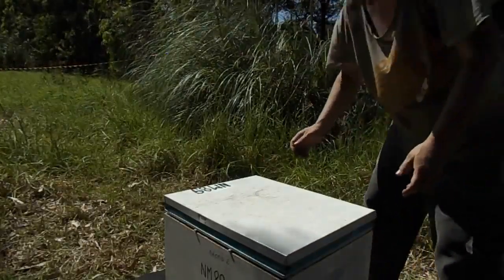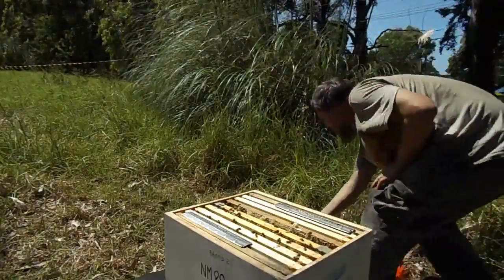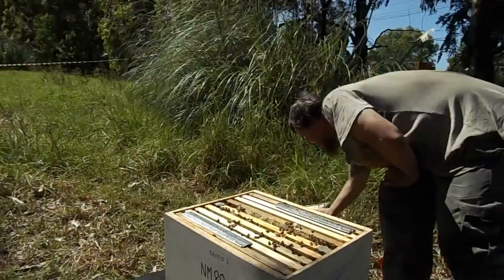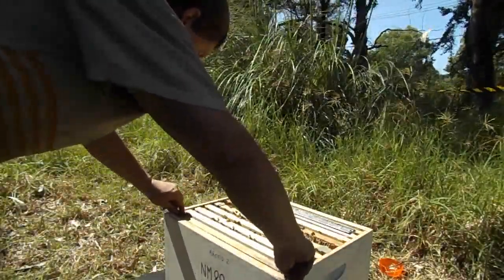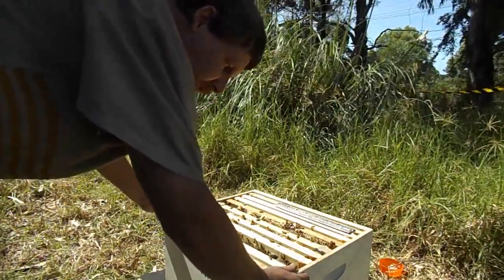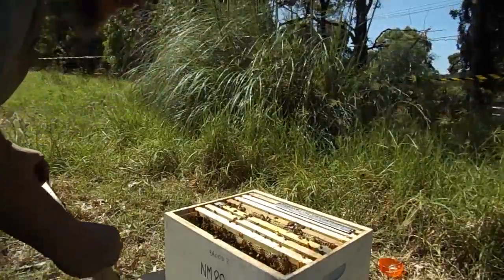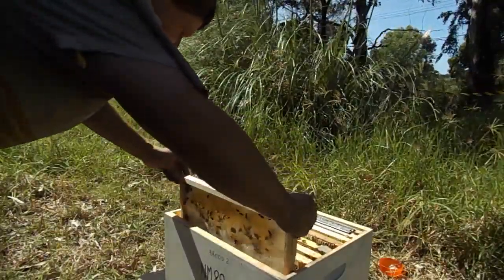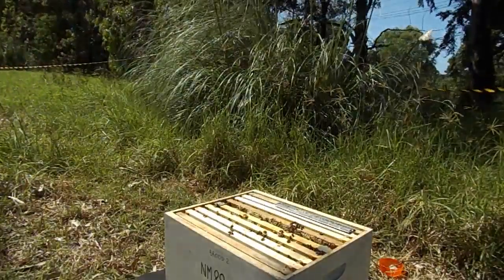(blog) Carniola bees March 2016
Watching the progress of the bees building. I also completed another hive-body to habitable level alike this one and hope to do some grafting with these for some Nucs.